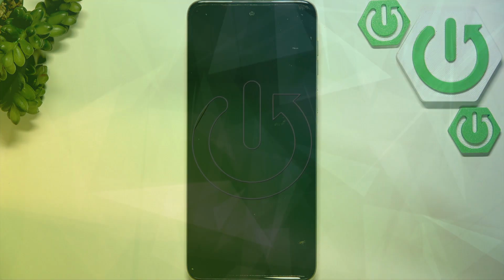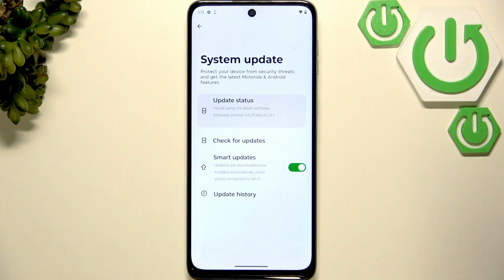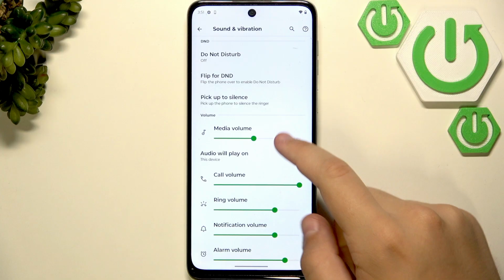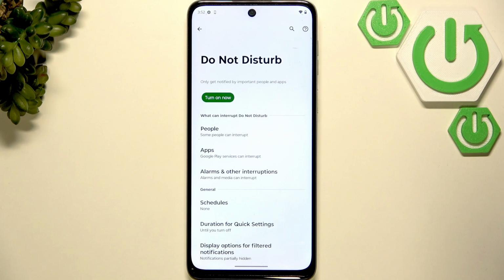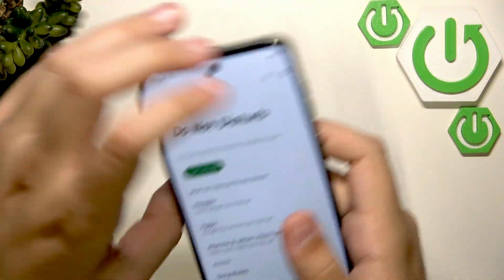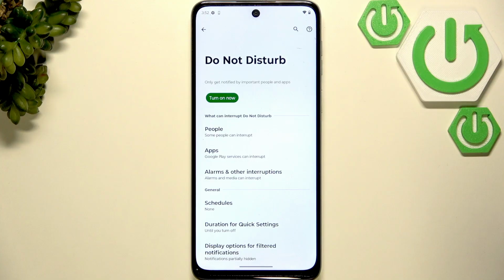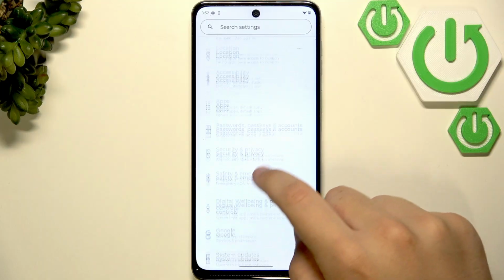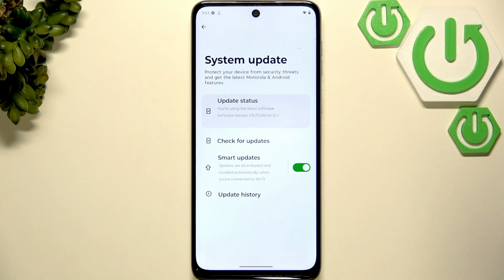MOTOROLA Moto G45 5G – How to Fix Low Volume Problem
If your MOTOROLA Moto G45 5G is experiencing low volume issues, this video will help you solve the problem quickly and easily. We’ll walk you through the most effective solutions, including adjusting the media and call volume settings, disabling Do Not Disturb mode, cleaning the speaker grills and headphone port, and checking for software updates. By following these simple steps, you can restore your Moto G45 5G’s sound quality and enjoy clear audio again. Whether your volume is too low during calls, music, or notifications, these tips will help you fix the issue on your Motorola Moto G45 5G.

How to fix low volume on MOTOROLA Moto G45 5G?
How to increase sound on MOTOROLA Moto G45 5G?
Where are the volume settings on MOTOROLA Moto G45 5G?

0:00 Introduction
0:10 Unlocking the phone
0:18 Adjusting media and call volume
0:35 Disabling Do Not Disturb mode
0:58 Cleaning speaker grills and headphone port
1:23 Checking for software updates
1:45 Conclusion